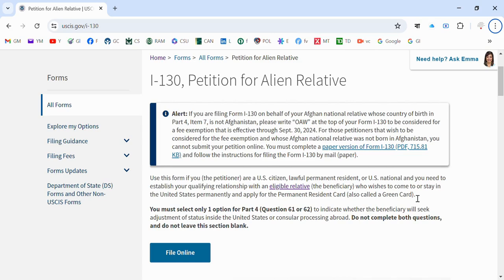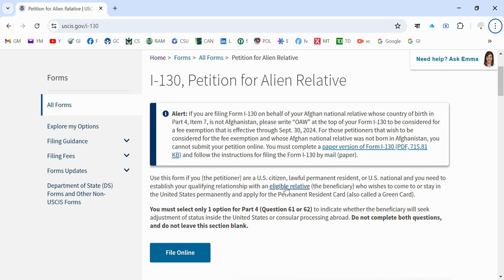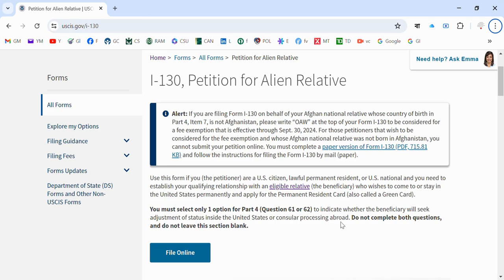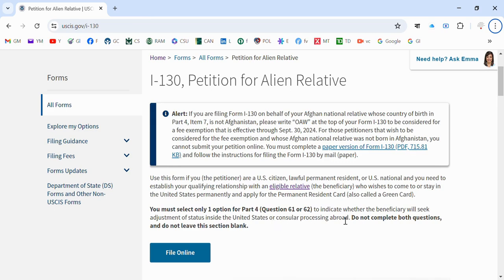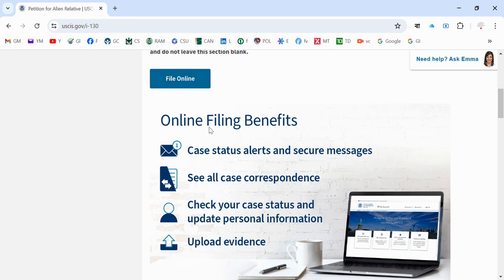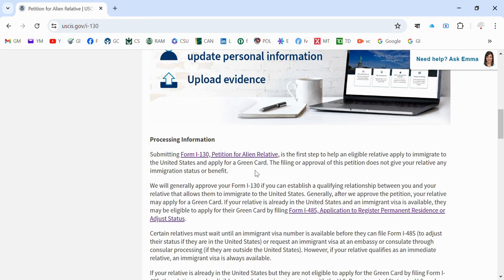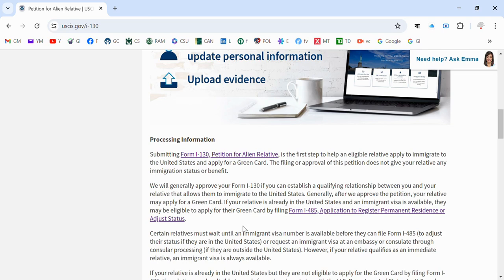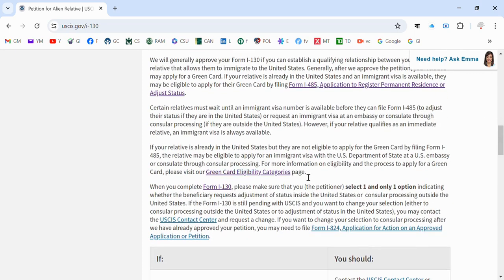Green Card for Immediate Relatives of U.S. Citizen detail - Stage 1: I-130 Petition Part 2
USCIS Link for more information --